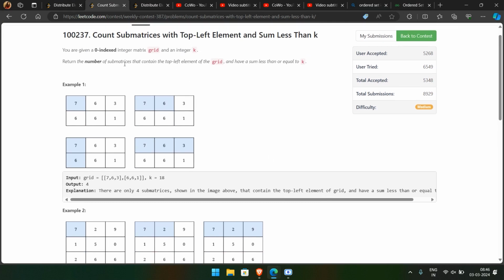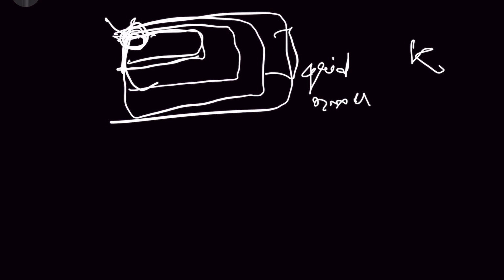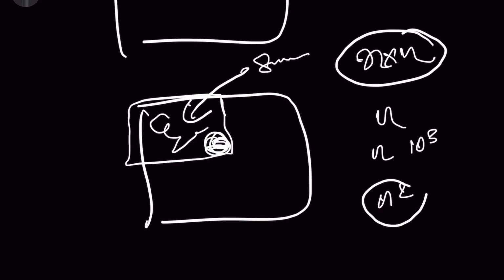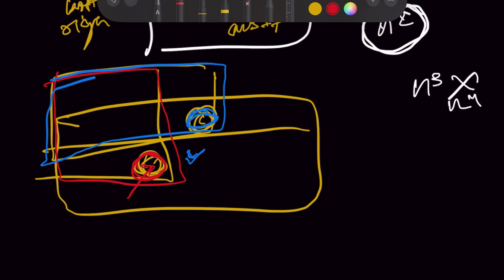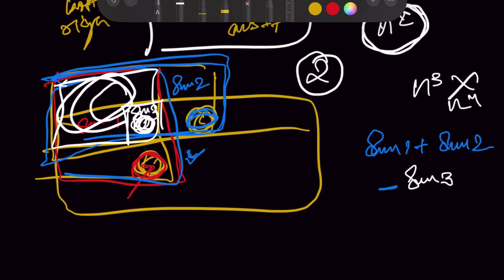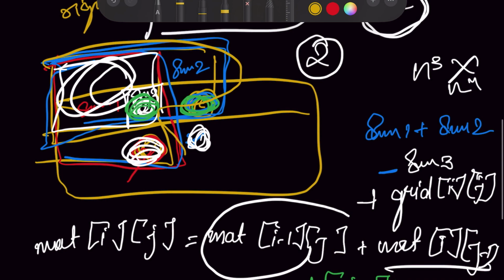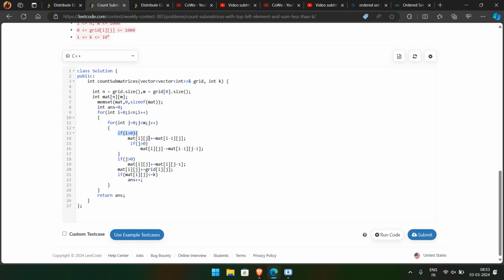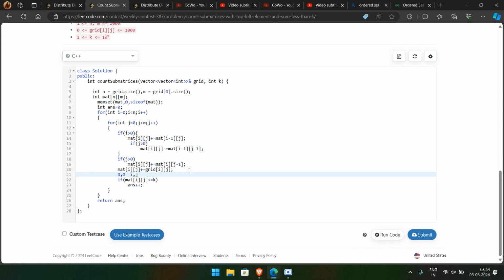Count Submatrices with Top-Left Element and Sum Less Than k | LeetCode Weekly Contest 387